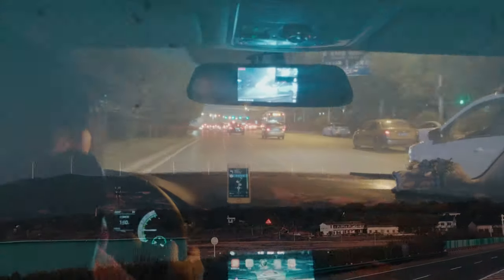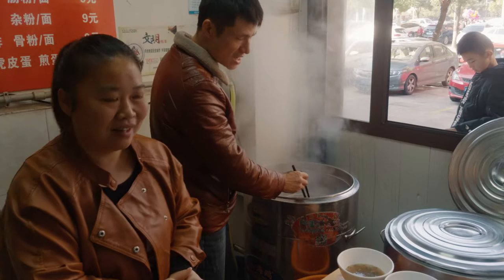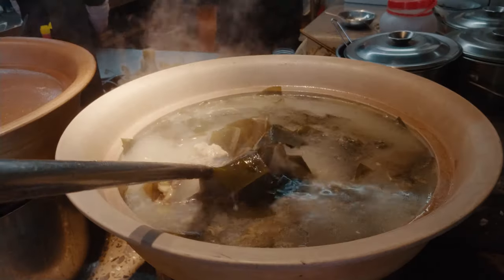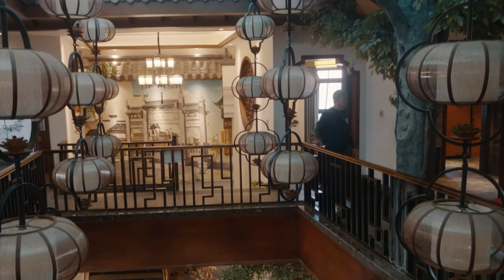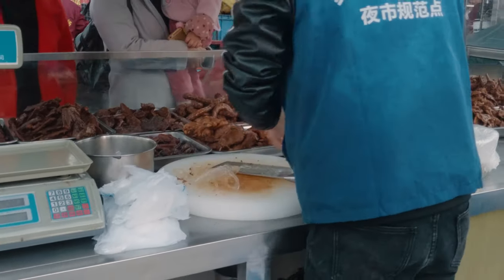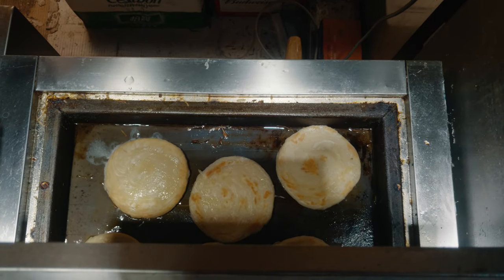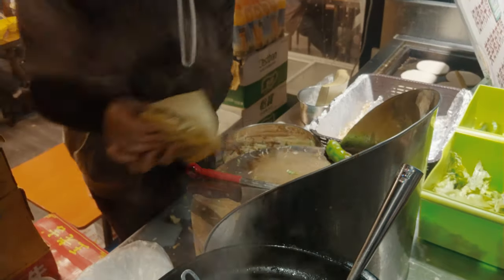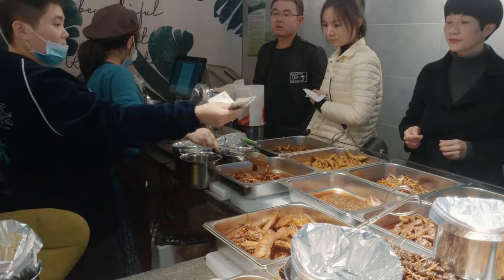Hunan Food in Changsha Hunan China - Ordinary yet Delicious 😋 [Small Girl Big World]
Follow me back to Changsha China and I show you the ordinary Hunan food that the locals dine. All places I went and all shops I visited are not from the tourist area and not at the city center.

All Hunan food in this video are those food that local daily consume, These fulfill the taste bud of every living Chinese in this great metropolis of Changsha.

It may not fulfill the taste bud of foreigner, but the taste is definitely the most delicious and most authentic Changsha Hunan food ever. At least to Chinese like me. Period.

Enjoy the video and enjoy the ordinary yet yummy Hunan food.

Video presented by Small Girl Big World. This video is part of my Places to Visit in Malaysia Series. Check out other video with this link:

★★★ Music ★★★
Sao Meo Orchestral Mix - Doug Maxwell/ Zac Zinger